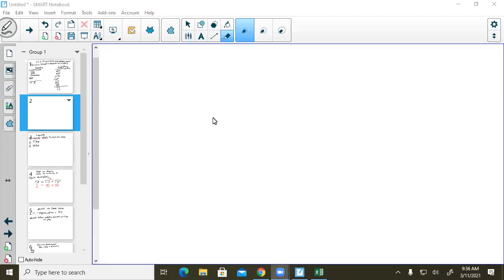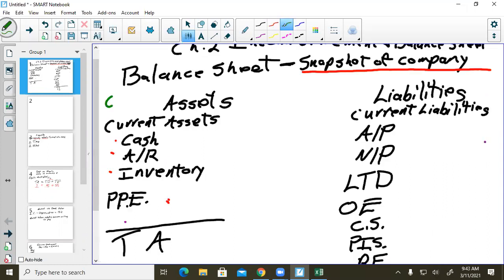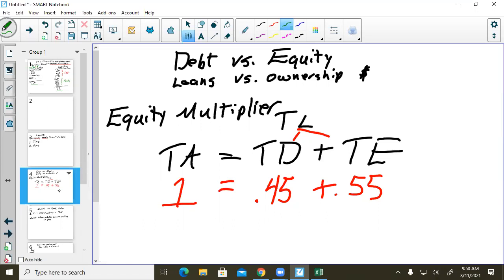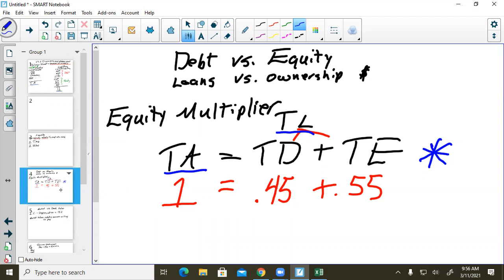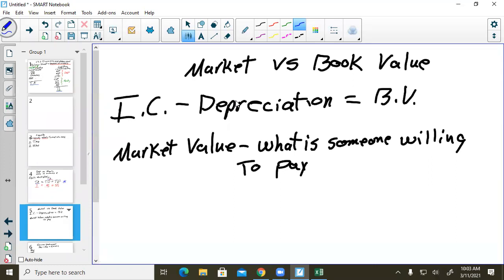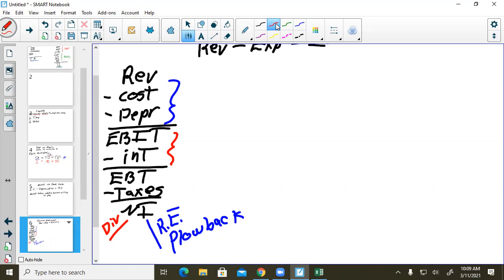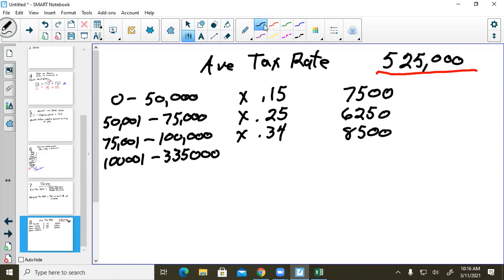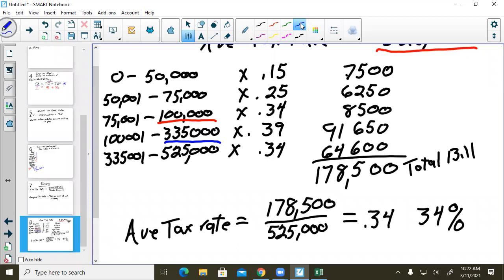Chapter 2 class 3 11 2021